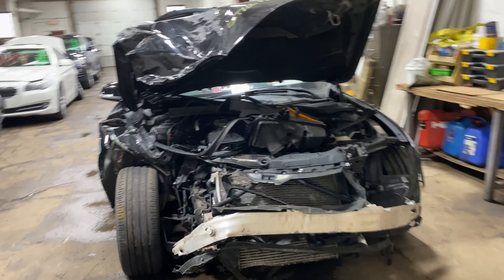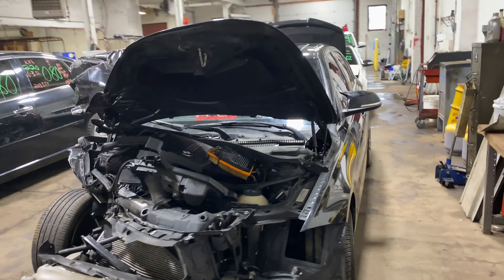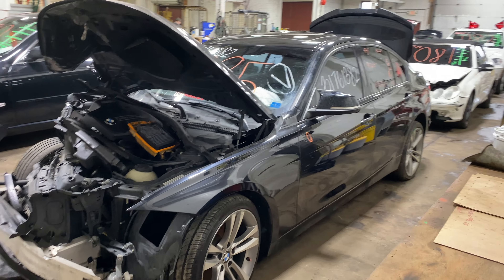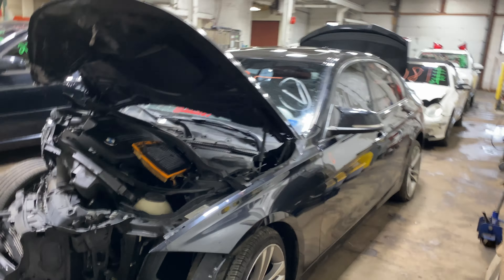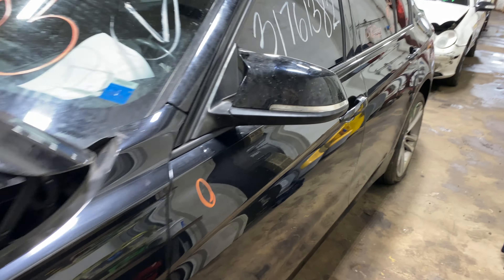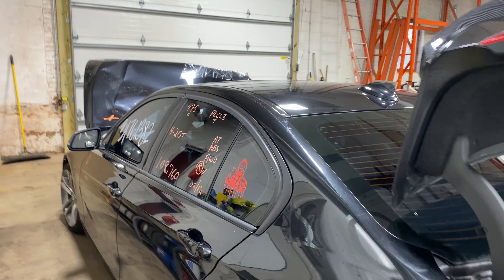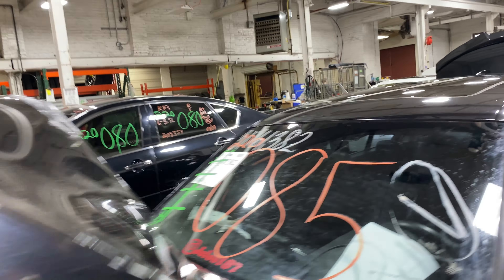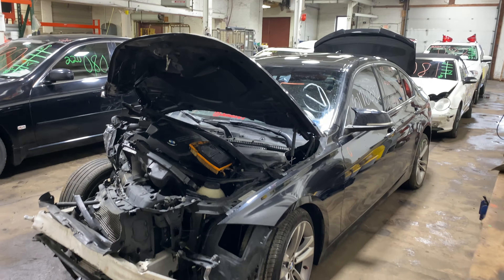Parting out a 2013 BMW 328i parts car - 220085 - Tom's Foreign Auto Parts